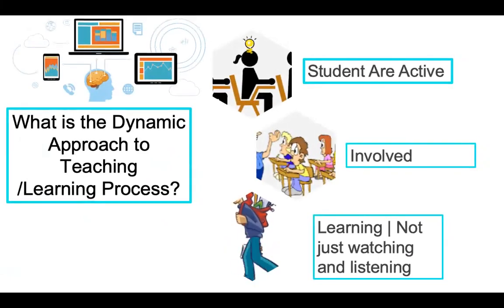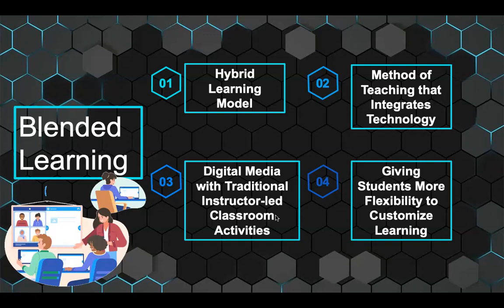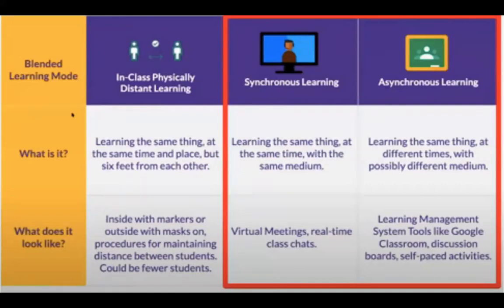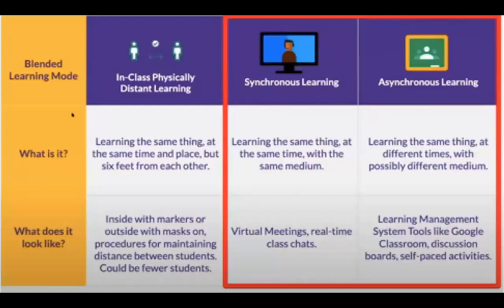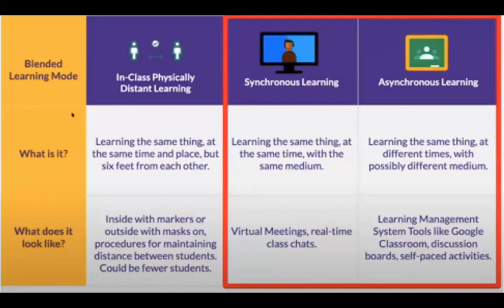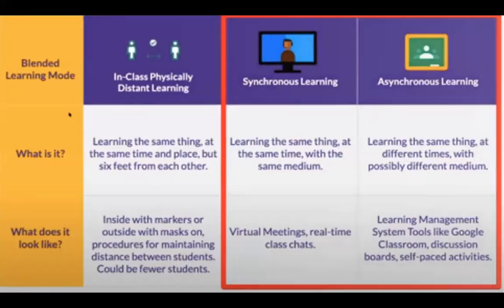01 Introduction | Development of Dynamic Activities – Blended Learning _ JU Training 2022